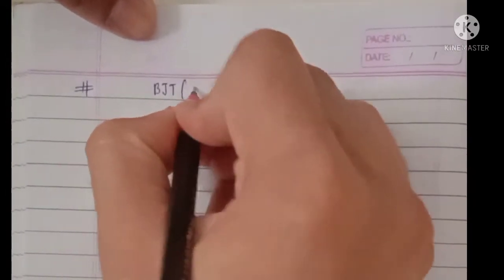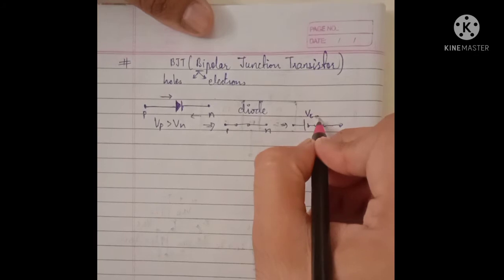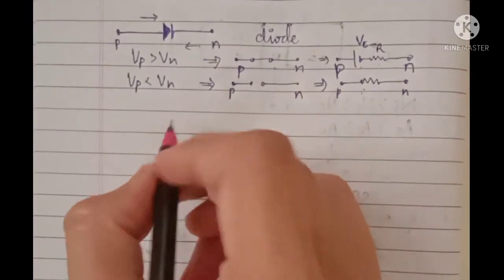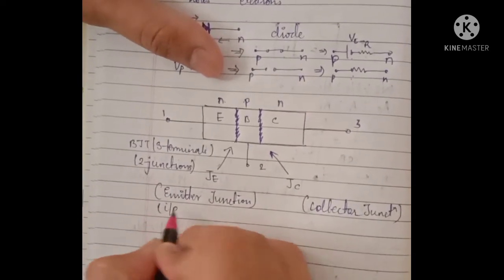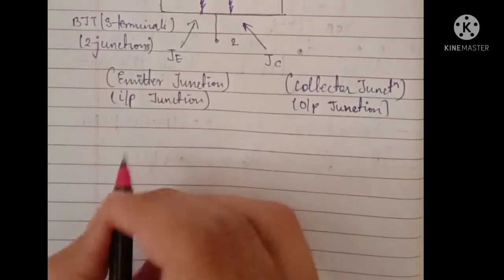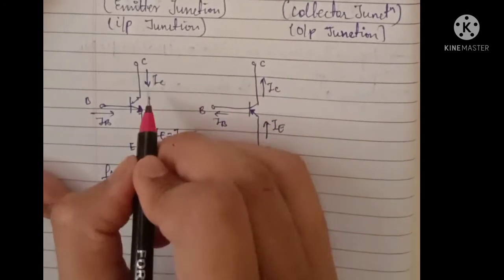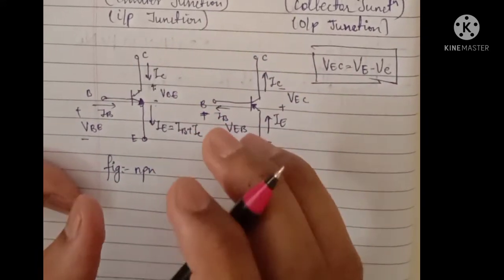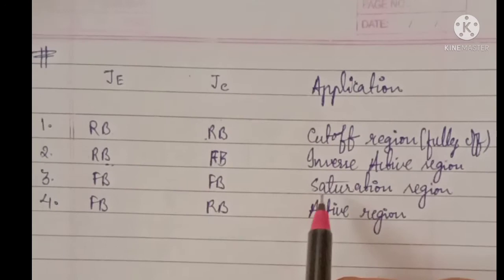Basics of Transistor || Symbolic representation || Different region of operation of it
Welcome! In this video,  you will study basics of transistor and it's junctions. Symbolic representation with current direction and different voltages of it. Also,  different regions of it with different application.